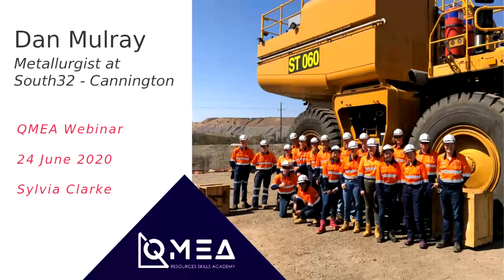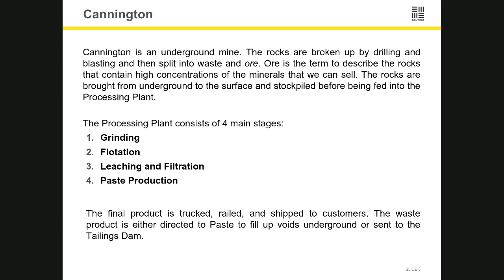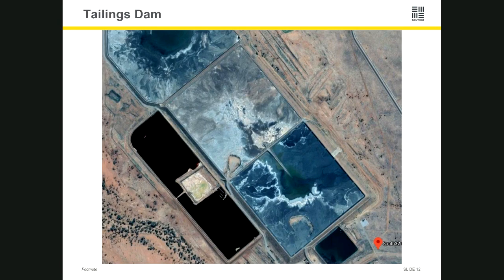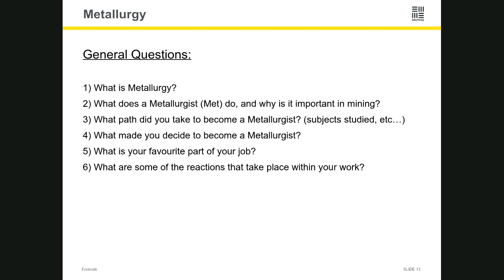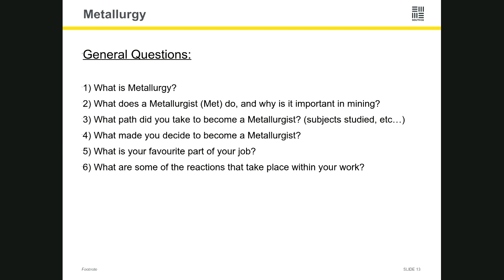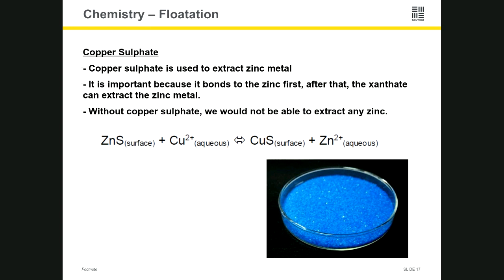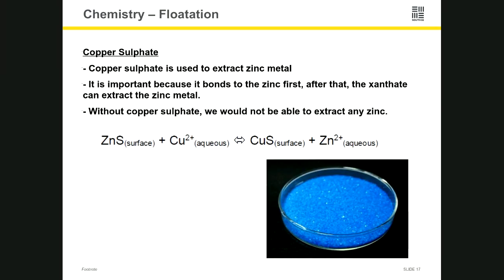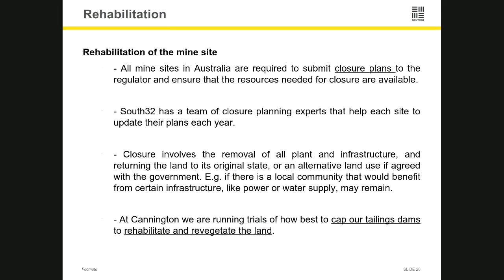QMEA - South32 Metals and Chemistry Webinar (June 2020)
This session is designed to complement the Year 8 and 10 Chemical Sciences sub-strand of the Australian Curriculum. Dan Mulray, Metallurgist from South32’s Cannington mine will speak about how chemistry is used in the production of metals. Dan will also speak about his career pathway into this field and there is an opportunity for participants to ask questions at the end of the session.